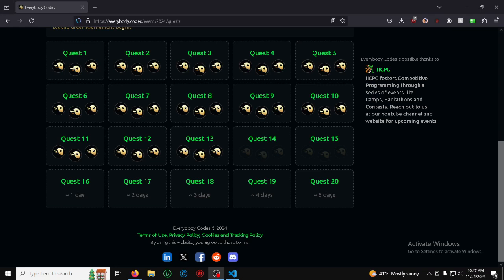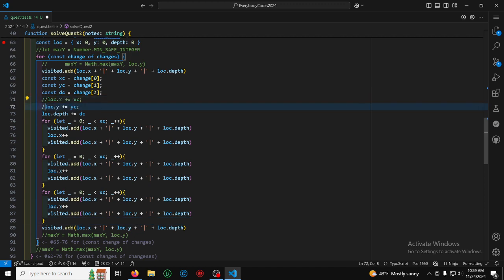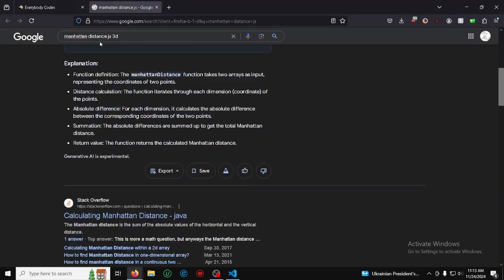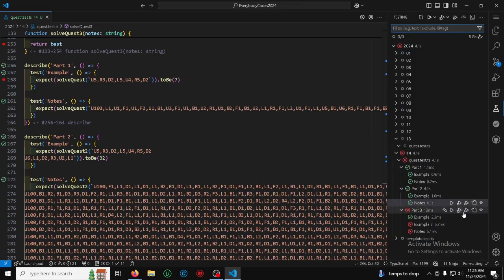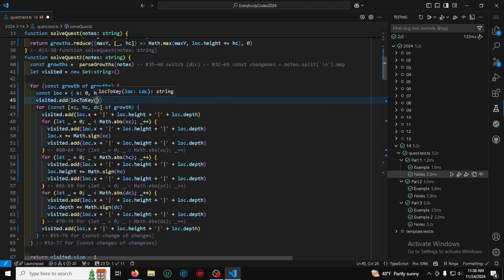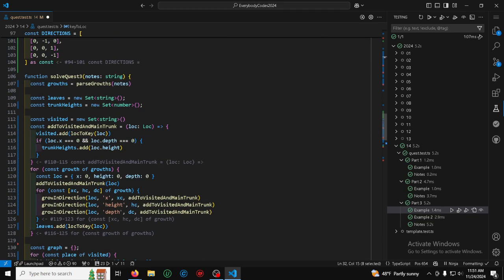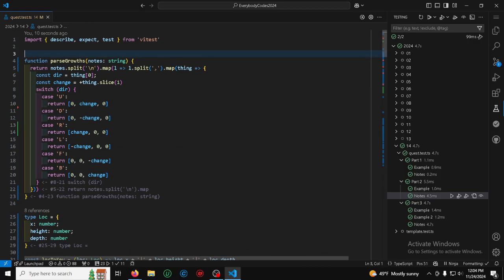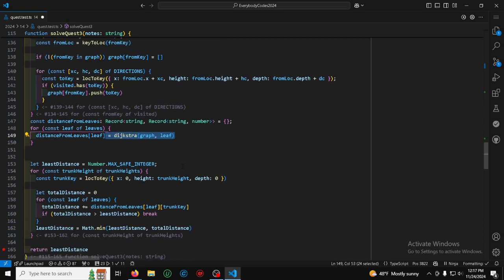Everybody Codes 2024 Quest #14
00:00:00 Intro
00:00:57 Part 1
00:05:39 Part 2
00:17:47 Part 3
00:39:24 Comitting
00:40:13 Challenge Walkthrough
00:43:00 Refactoring
01:24:16 Solution Walkthrough
01:31:12 Outro